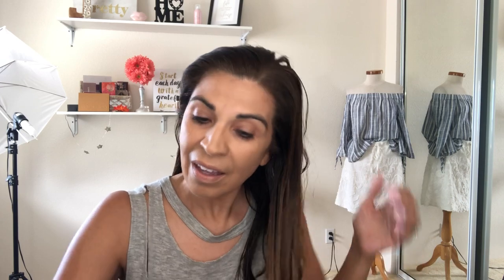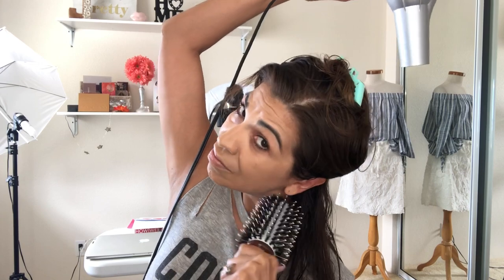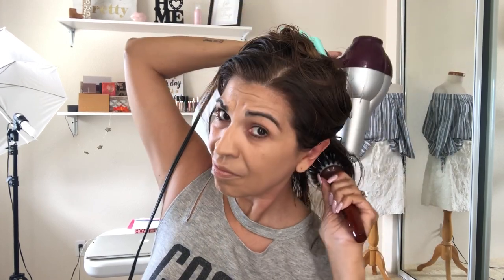TRYING COLOR WOW/ DREAM COAT/ DOES IT REALLY WORK?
What video would you like to see filmed next?